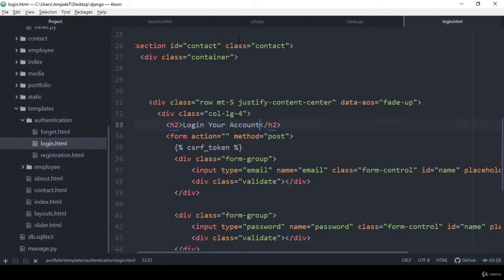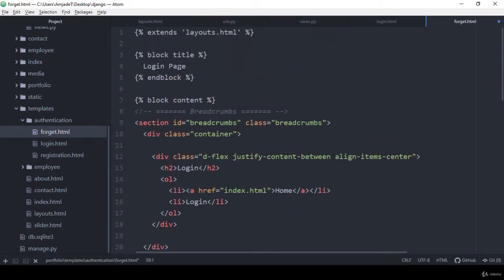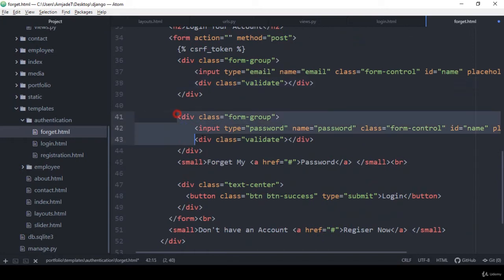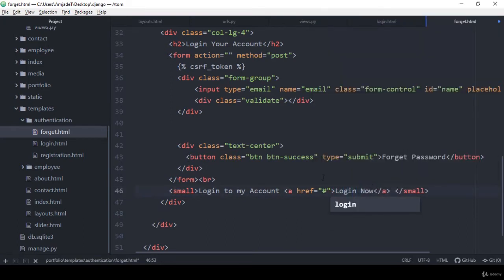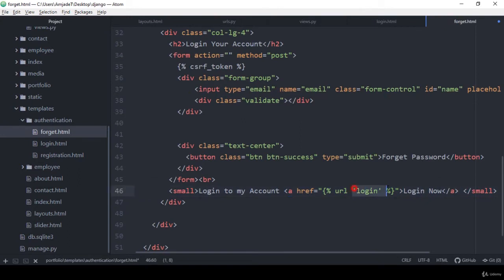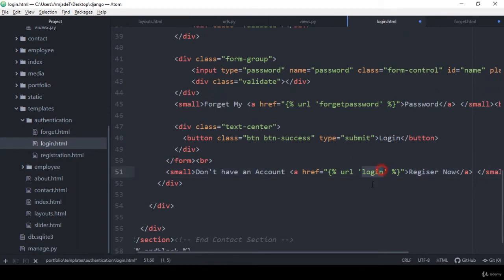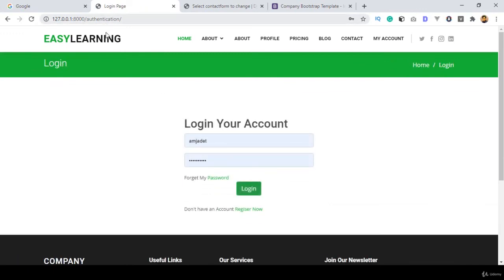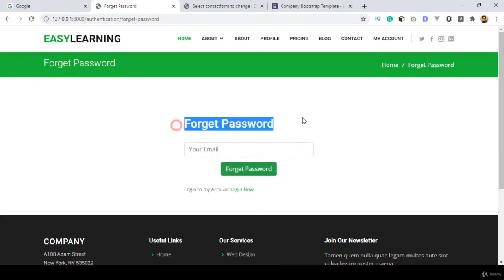33 Forgot Password in Django